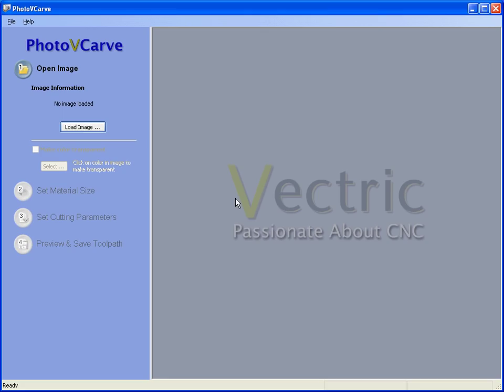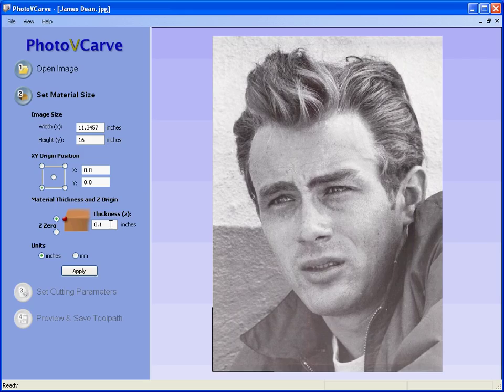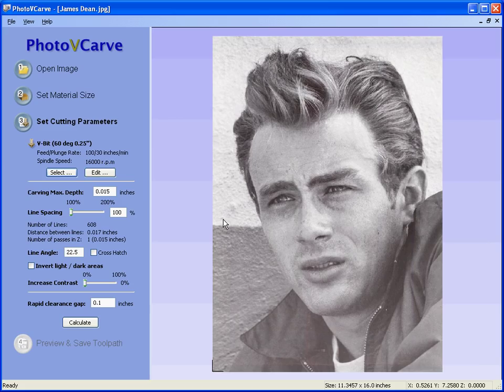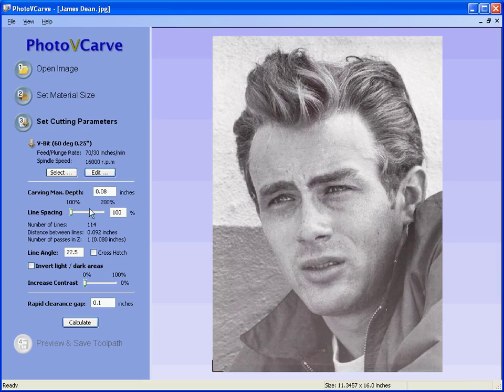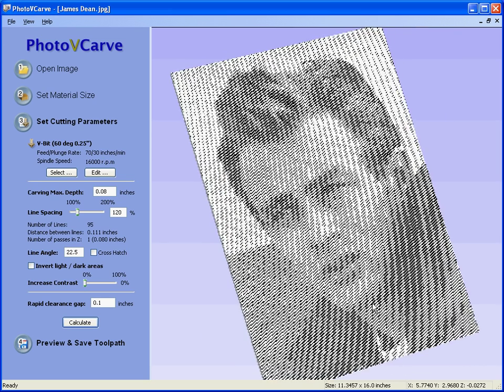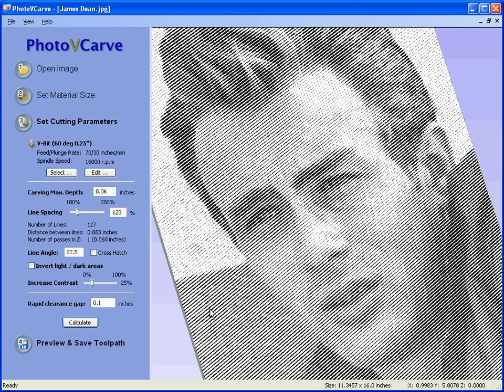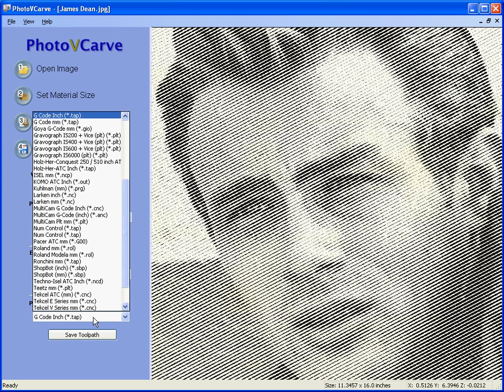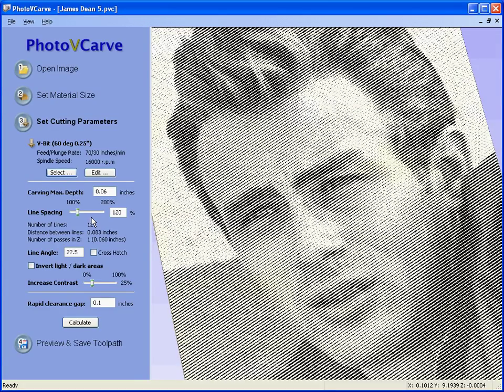PhotoVCarve - Engraving Photographs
This tutorial shows how PhotoVCarve can be used to engrave photographs from image files.